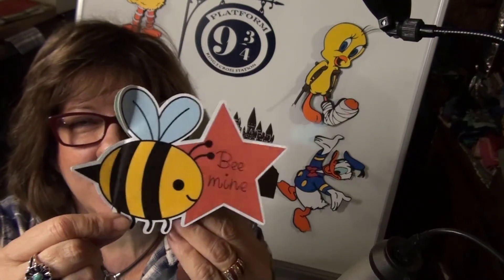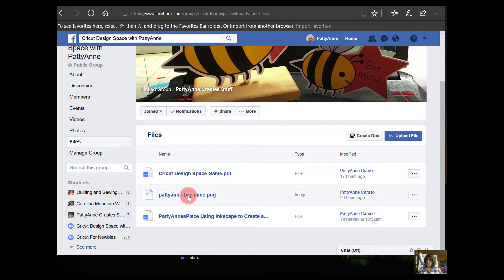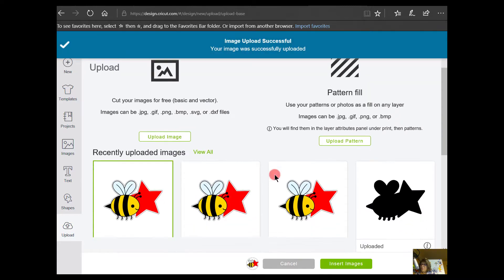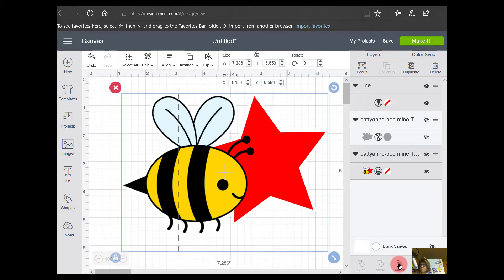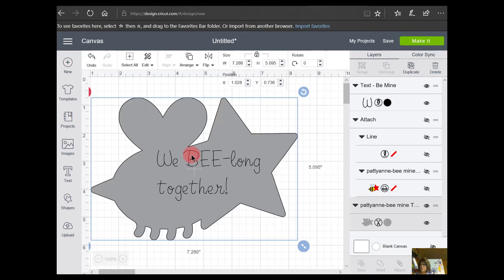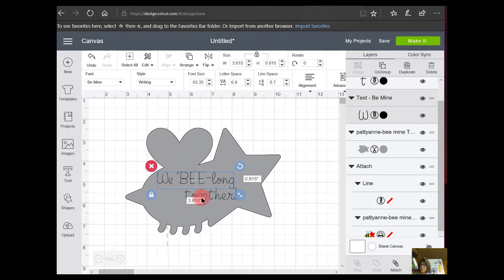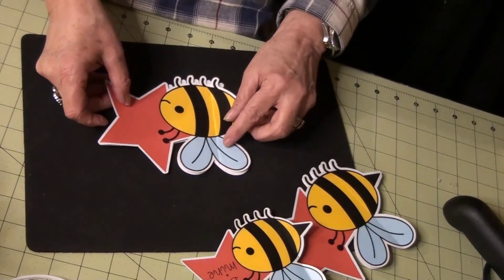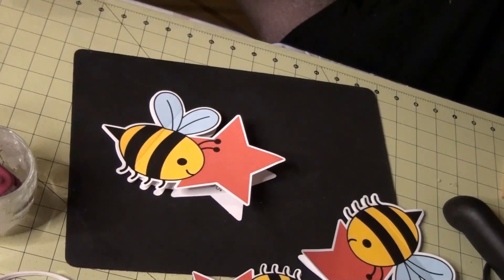PattyAnne Bee Mine Card Construction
Download the free card from my Facebook GROUP file section and make this fun card along with me! I think it is CUTE!